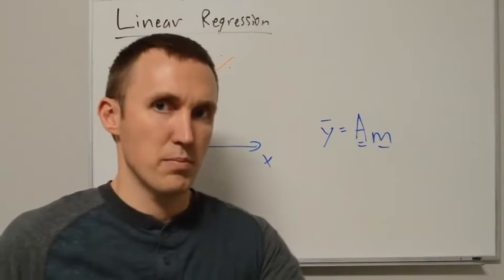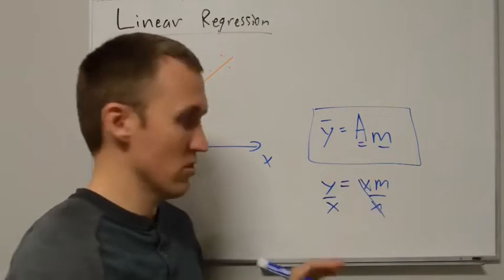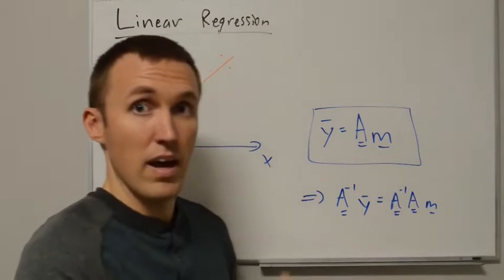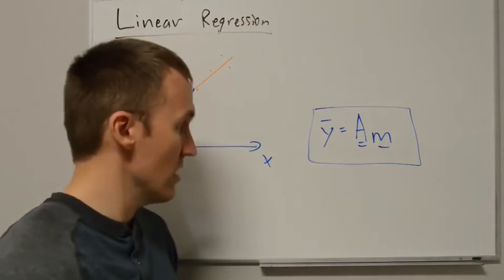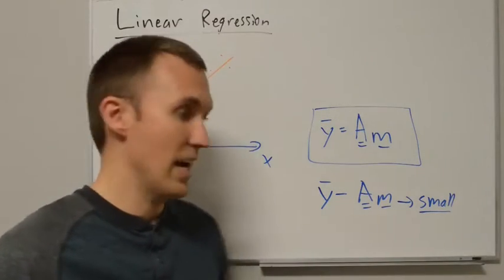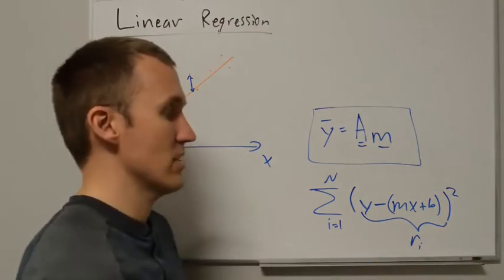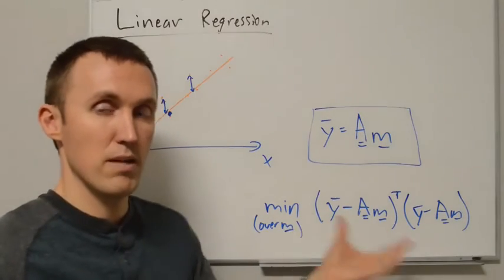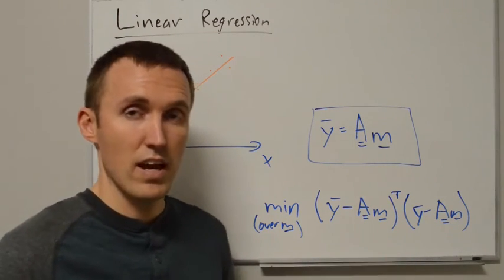Least Squares Regression Theory, Part 2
In this second part of a two-part series on basic theory behind least-squares regression, Dr. J goes discusses how the least-squares criteria can be applied to a linear matrix-vector problem.